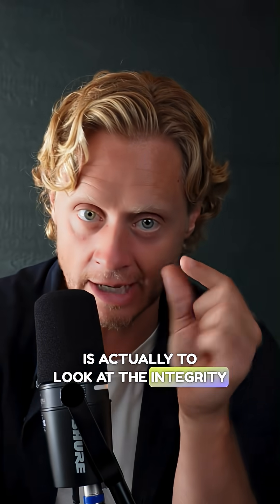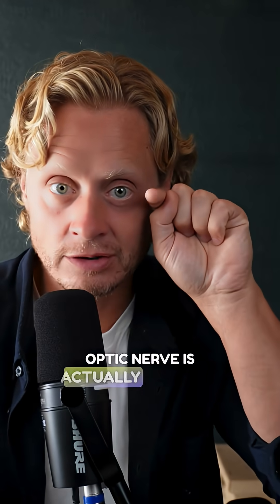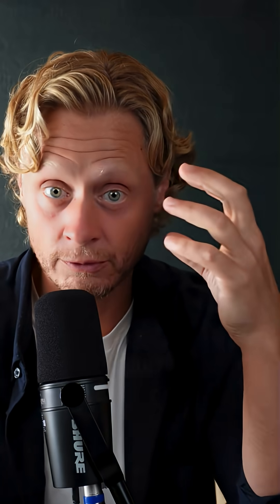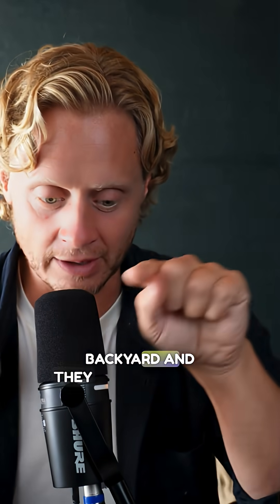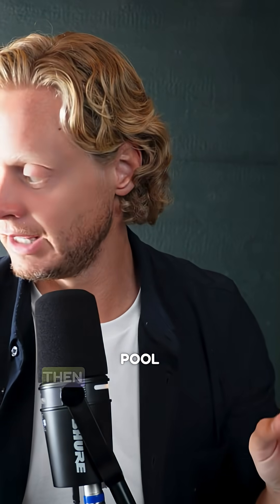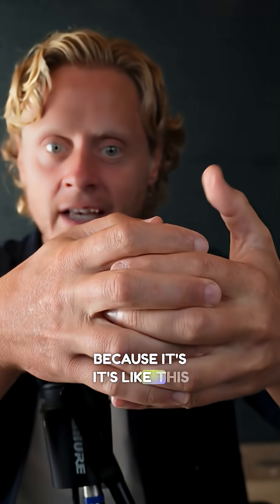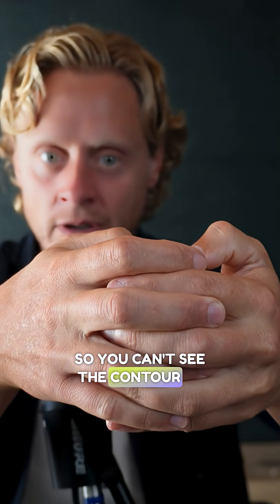Is It A Migraine or IIH?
When someone comes in with head pressure, vision changes, or a history of “migraines,” a quick bedside check can help you separate idiopathic intracranial hypertension (IIH) from a standard migraine.
✨ With migraine, the optic nerves look normal.
✨ With IIH, you may catch papilledema — swelling of the optic discs from elevated intracranial pressure.
That simple look at the back of the eye can completely shift the diagnosis and the urgency of care.

🔹 Our Pledge to You:
Empathy & Compassion